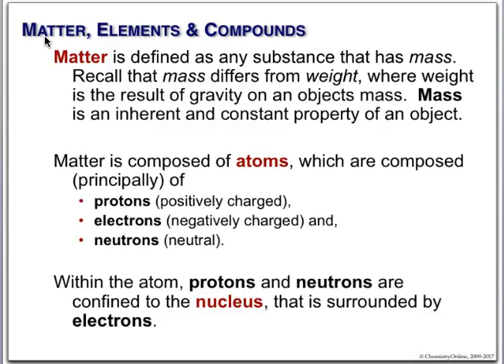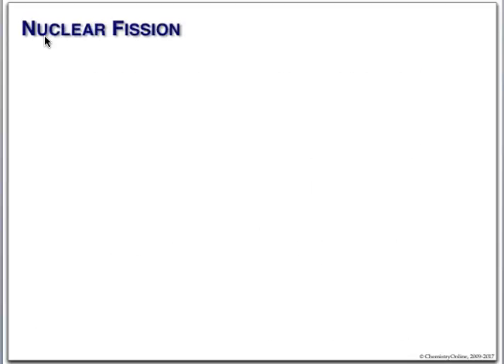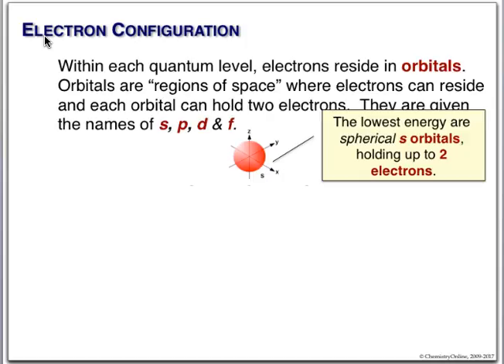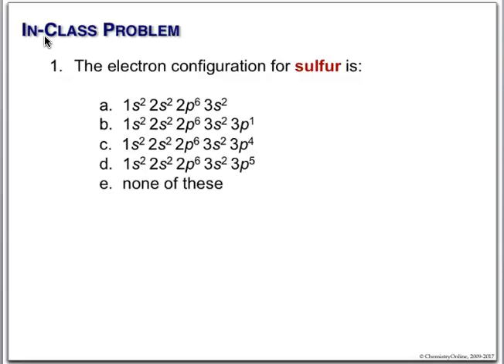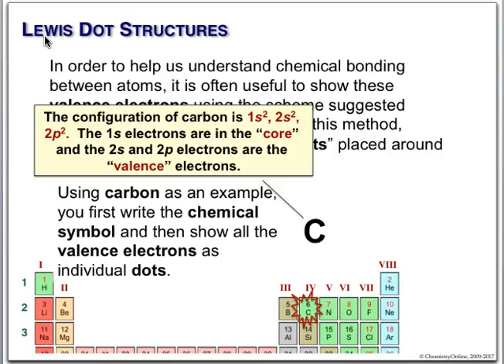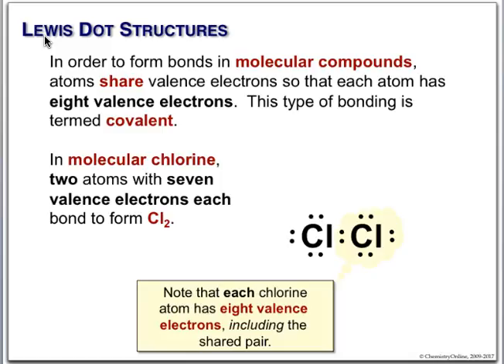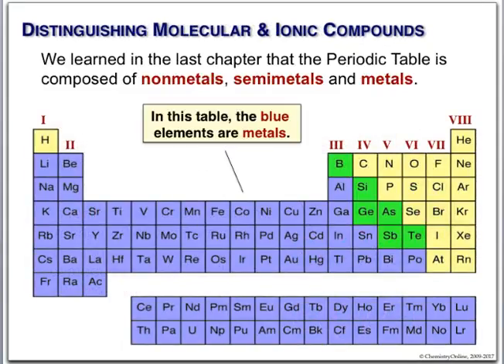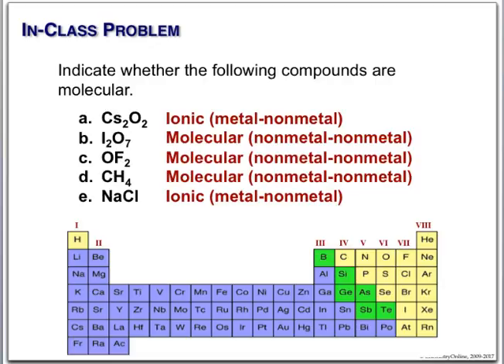Chemistry & Society - Chapter 3 - "Elements, Compounds and Atomic Structure"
This is the lecture recording from Chemistry & Society - Chapter 3 - "Elements, Compounds and Atomic Structure"